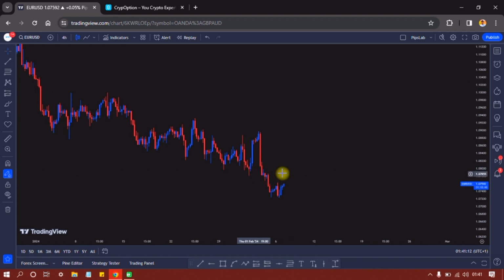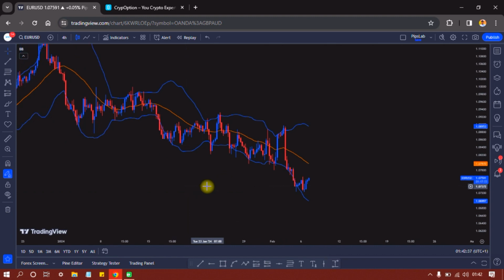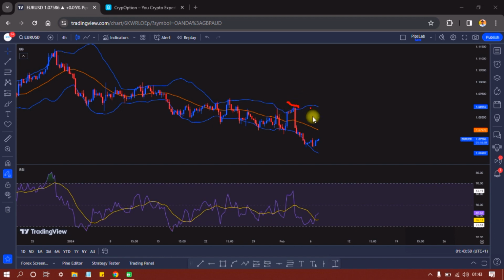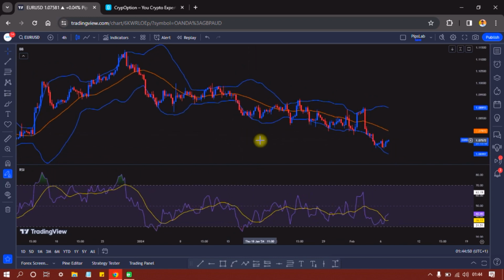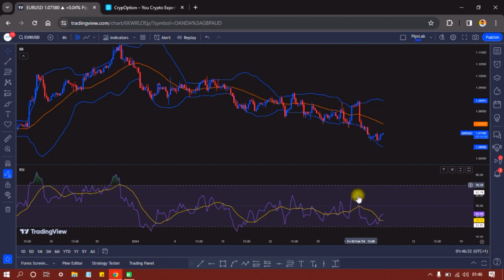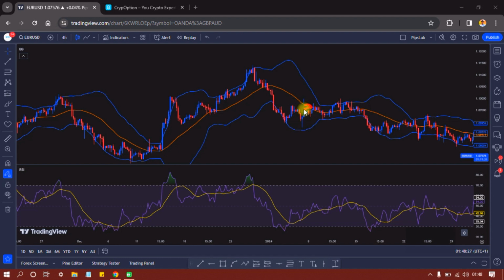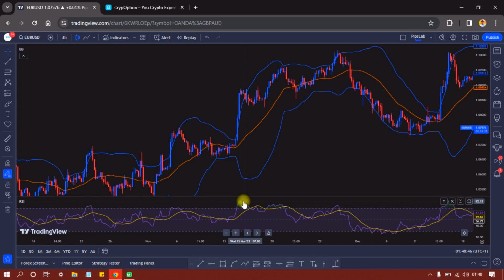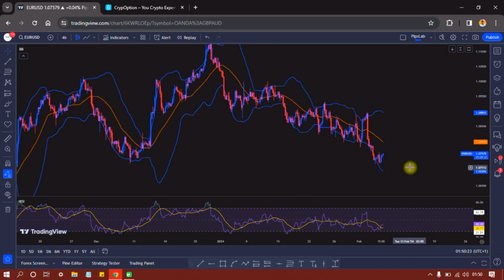How to trade and earn with Boilingar Band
Learn to trade with Bollinger band and Rsi indicator.